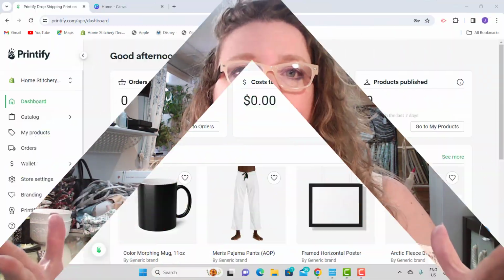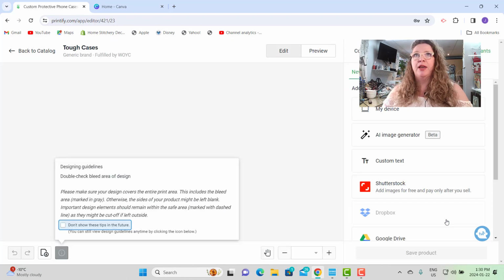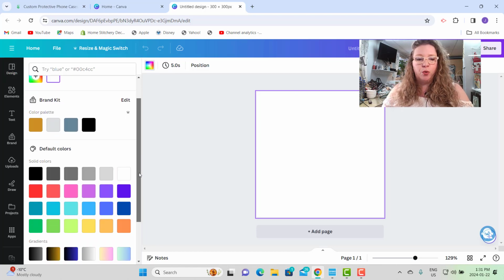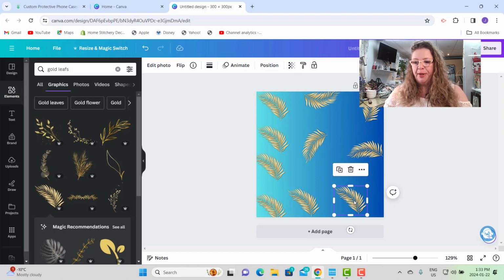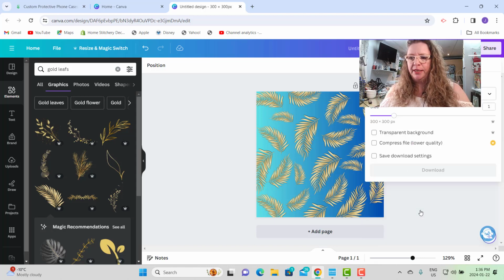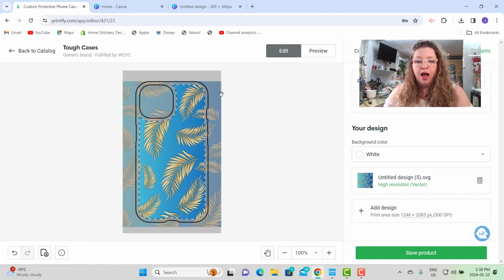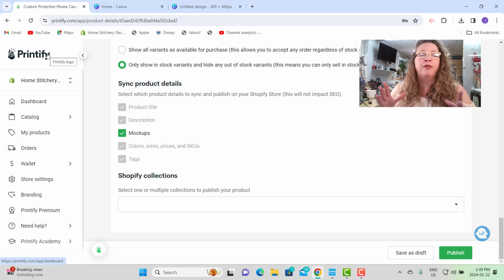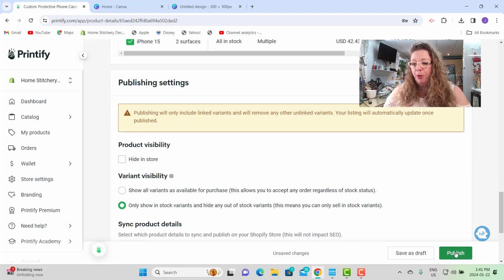How to Make Printify Cell Phone Case Easy Beginner Print on Demand Tutorial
In this step-by-step tutorial, you'll learn how to create a unique and eye-catching cell phone case that you can sell for passive income. With the help of two powerful tools - Printify and Canva - you'll design a one-of-a-kind case that customers will be eager to get their hands on.

As the brand leader in Print on Demand services, Printify makes it easier than ever to turn your designs into tangible products. And with Canva's easy-to-use design platform, you'll have everything you need to bring your creative vision to life.

Whether you're looking to start an online business or just want to add another stream of income, this video is for you. Don't wait any longer to start monetizing your creativity - sign up for Printify today and start making money with your own custom cell phone cases.

Don't miss out on the opportunity to turn your passion into profit - watch the video now and start designing your way to success! Passive income has never been so easy.

Sign up for Printify today - COPY AND PASTE THIS LINK

Want to try CANVA - Copy and Paste this link

THANK YOU so much for joining me on the Home Stitchery Decor YouTube Channel!